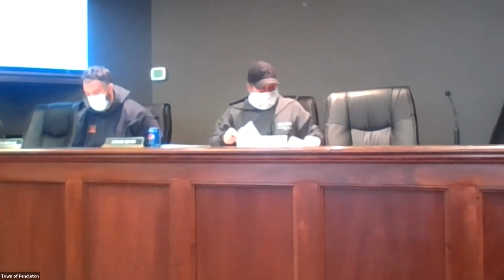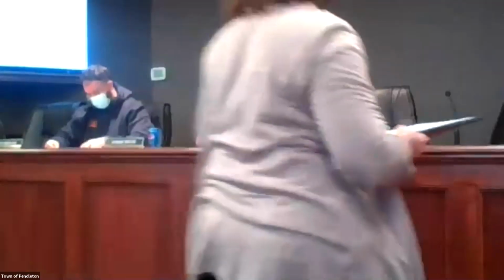2021 February Waterworks Board